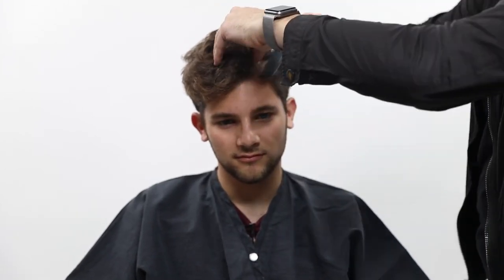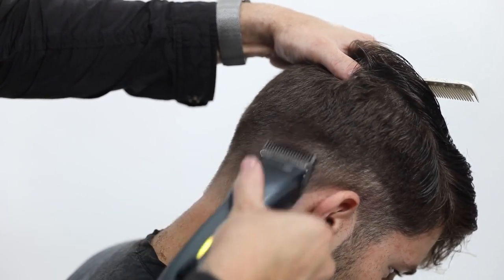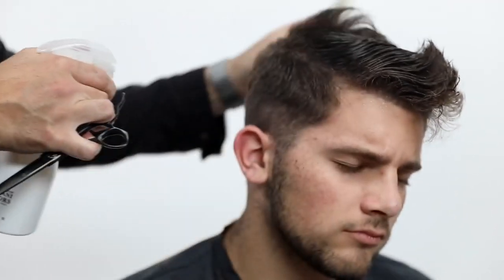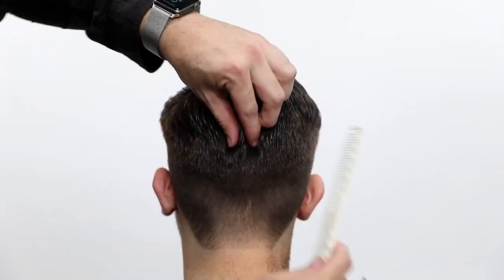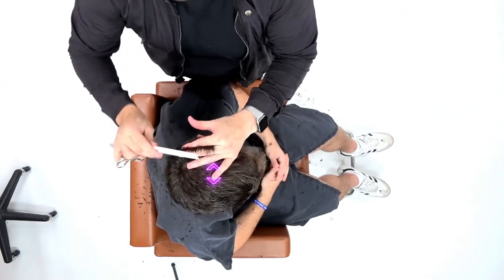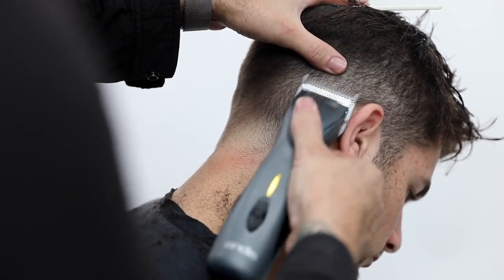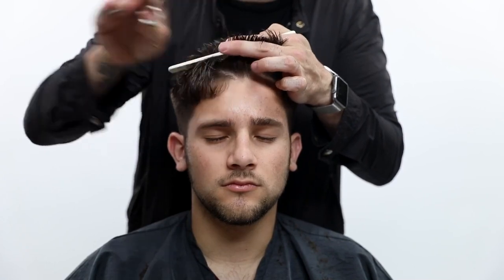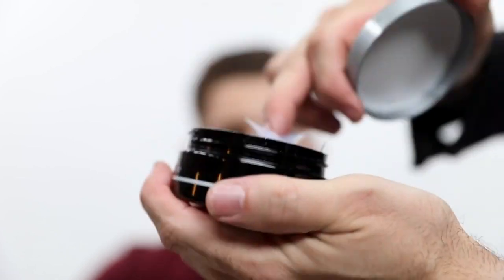Men's Short Haircut Tutorial | Full Step by Step Breakdown